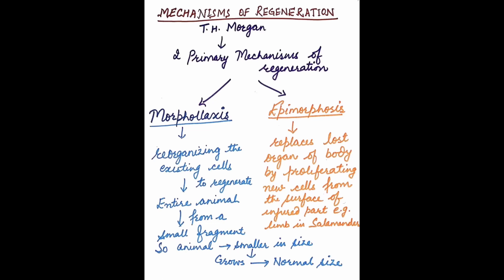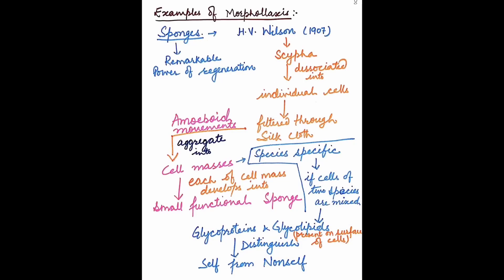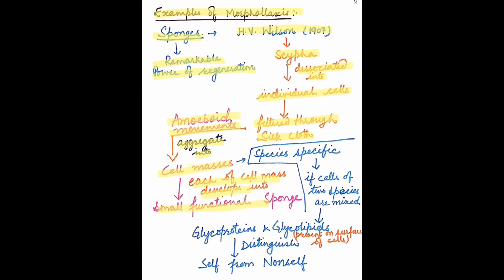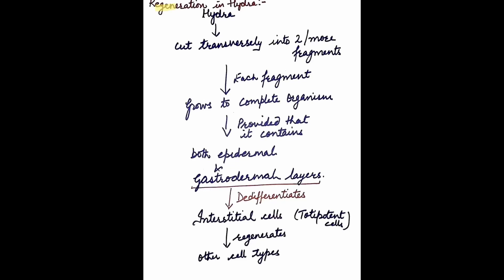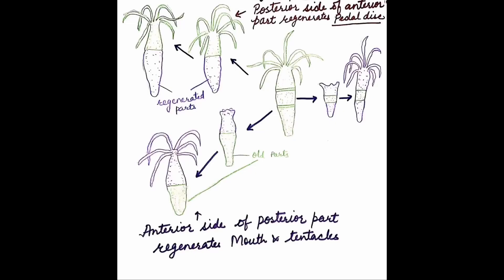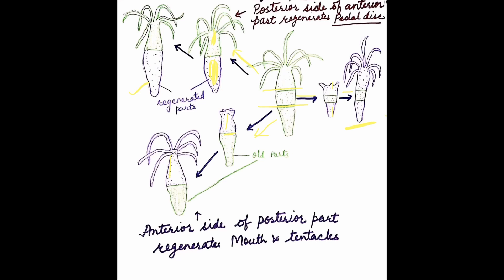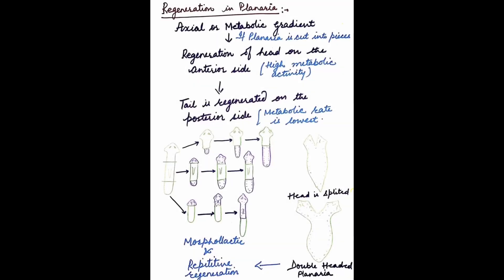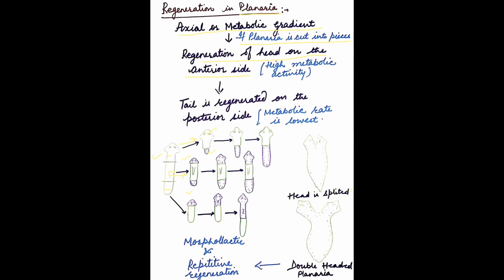Regeneration (Part-2) | Mechanism of regeneration | Morphollaxis| Developmental Biology | B.Sc.| MDU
This video describes about mechanism of regeneration i.e.Morphollaxis with examples.